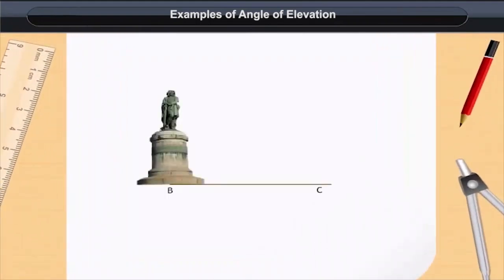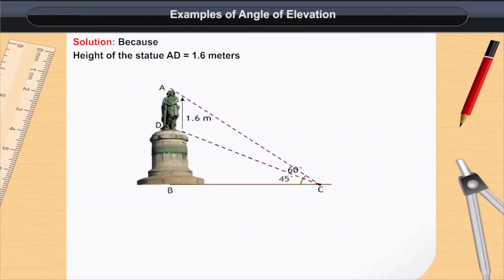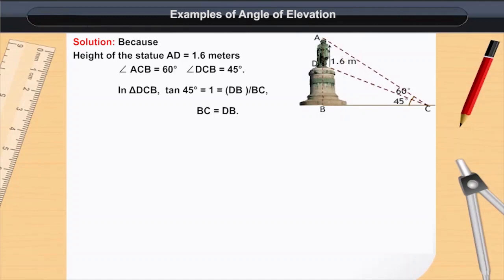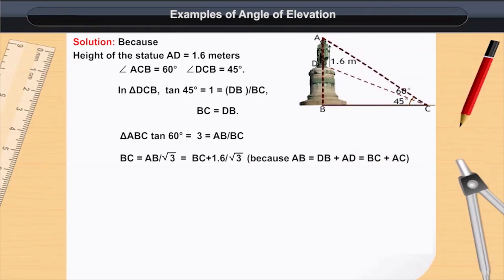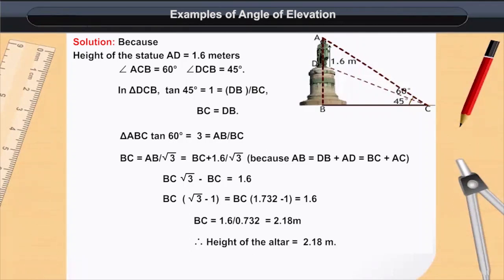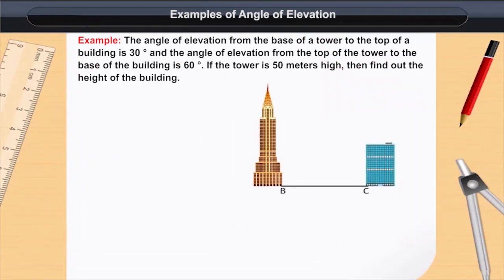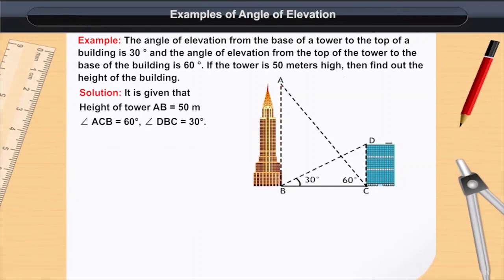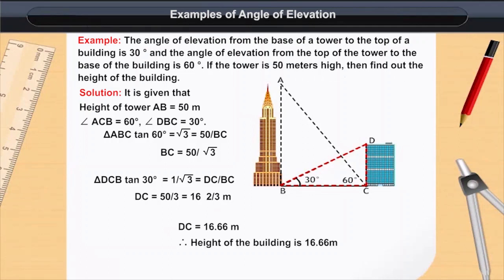Examples of Angle of elevation | Class 10 | Maths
Check out our Thinkbooks on Amazon, teaching 21st Century skills like:
- Analytical Thinking,
- English Ability and
- Maths Aptitude